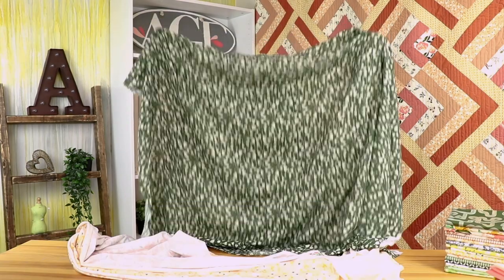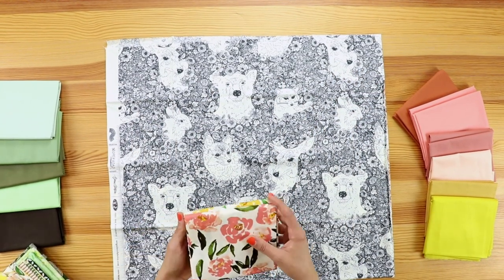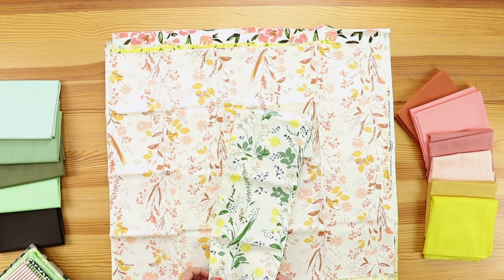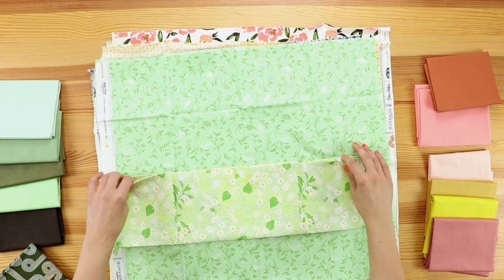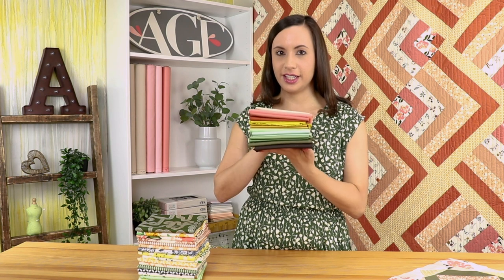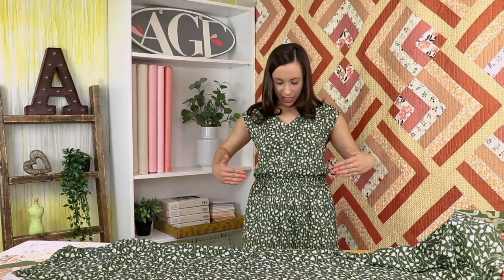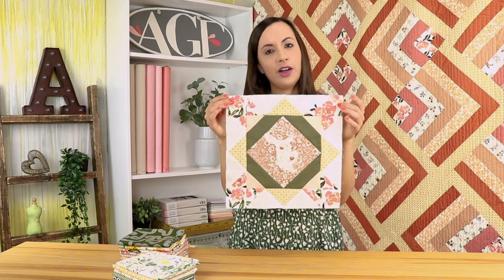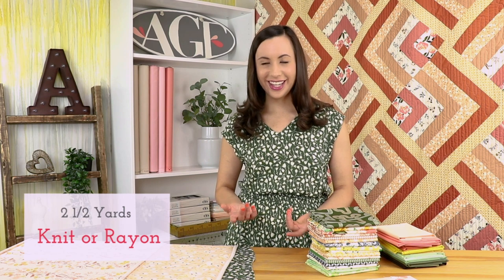The "Open Road" Fabric Haul by Bonnie Christine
Roads trips can be so much fun, full of adventure and experiencing new things. In this video, we talk about all the prints offered in Bonnie Christine’s collection “The Open Road”.

Pure Solids in the Video- Peach Sherbet, Grapefruit, Cinnamon, Sienna Brick, Empire Yellow, Honey, Pistachio Creme, Tender Green, Patina Green, Dried Moss, and Coffee Bean